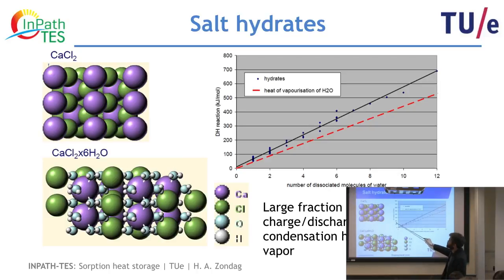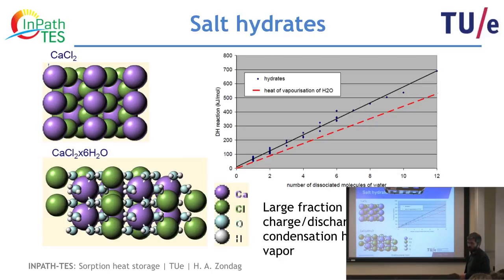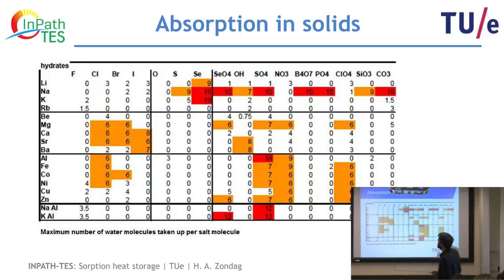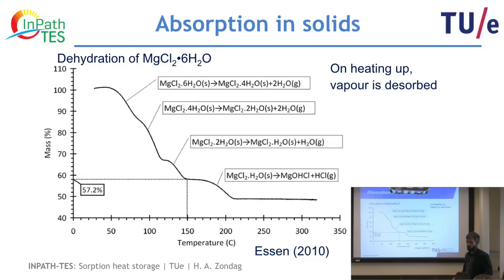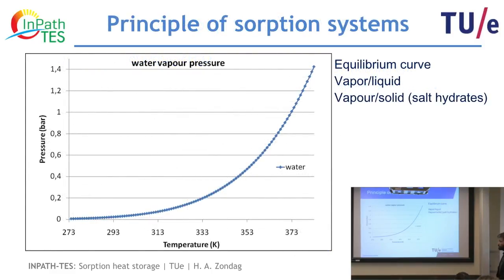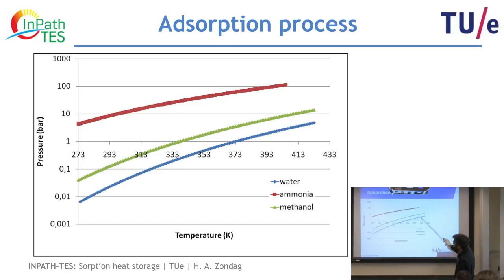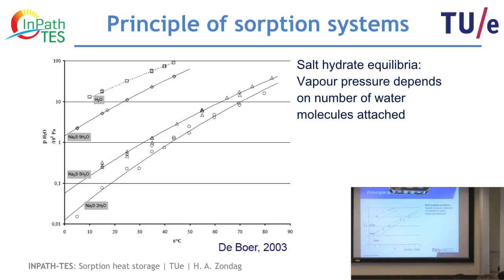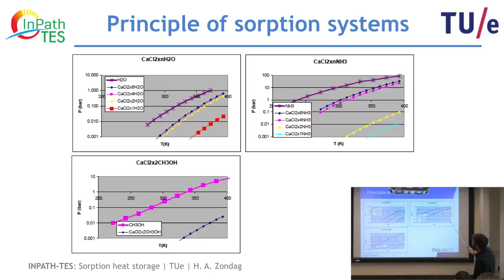InPathTES C2T4L3 LA2 clip1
Course 2
Topic 4
Lesson 3